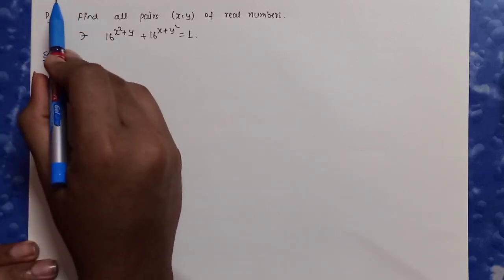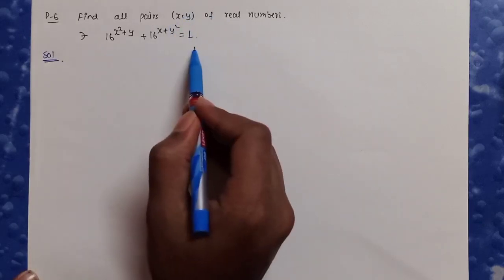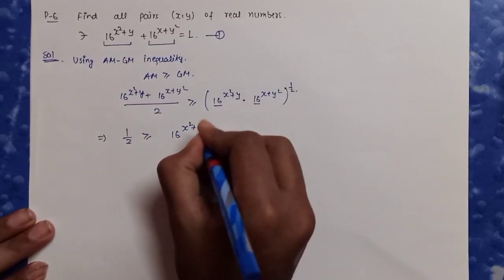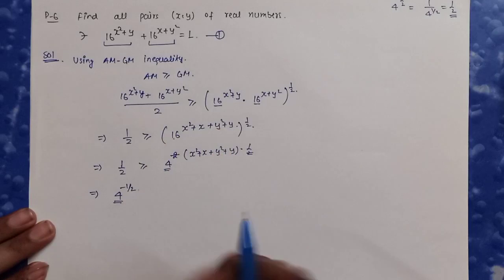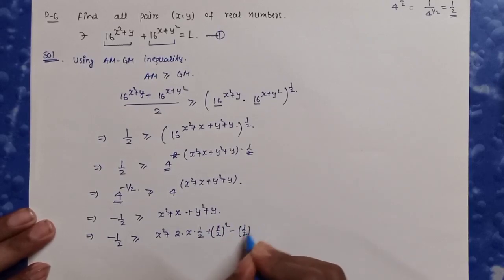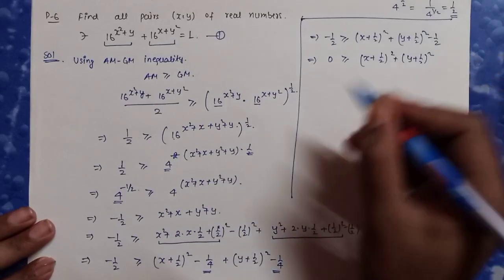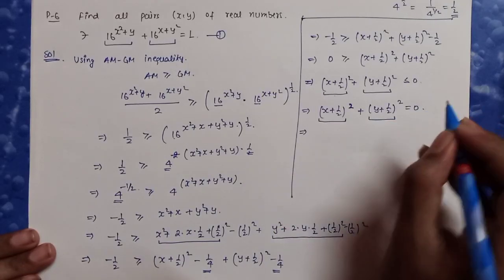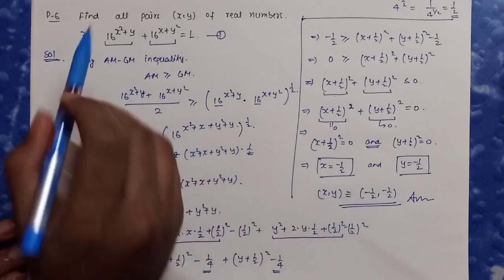Indian RMO 2011 Problem 6 | Exponential equation solved using inequality